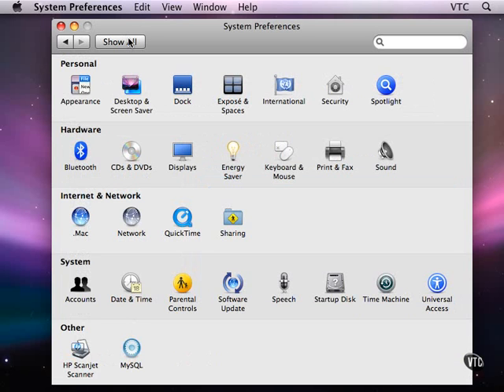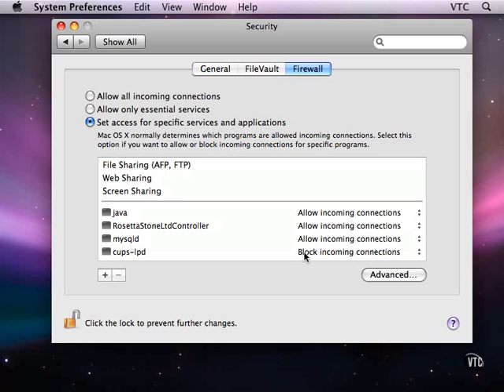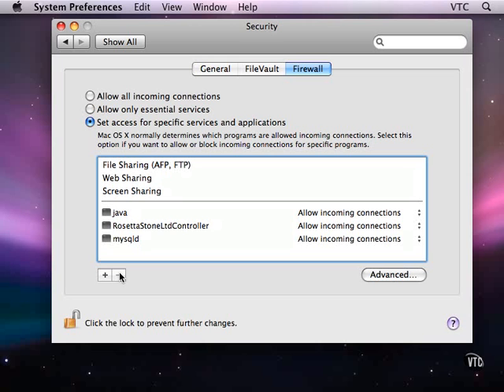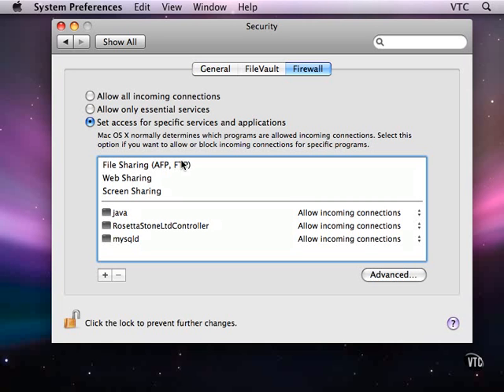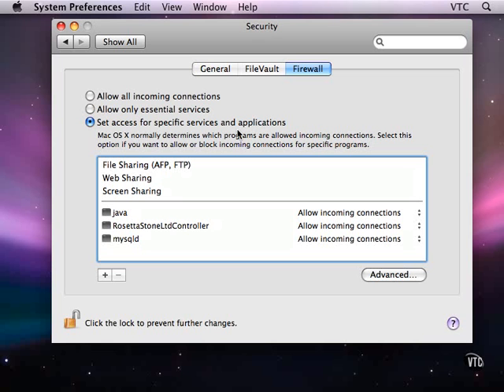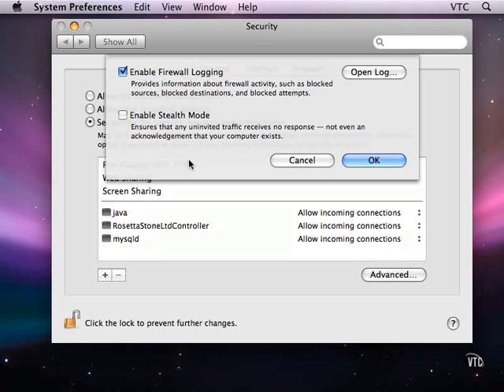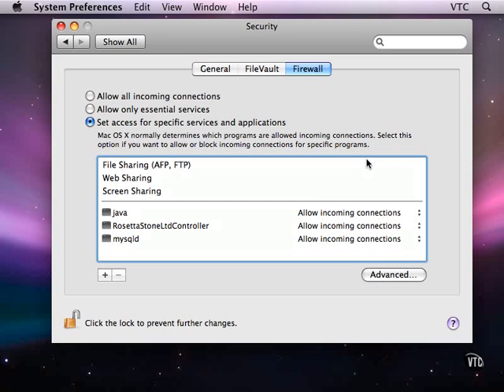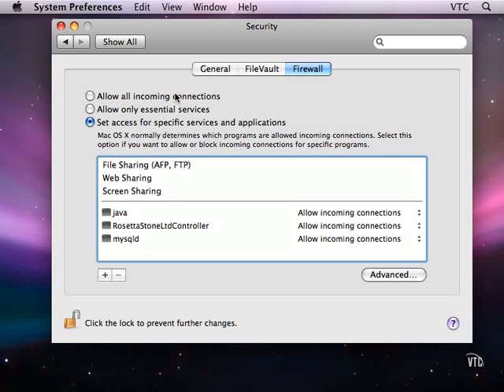10. Securing Your Computer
4. Using the Firewall